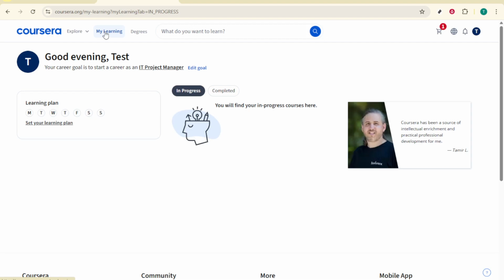How to Reset Overdue Deadline in Coursera [2025 Guide]